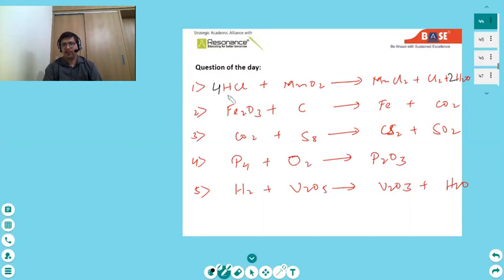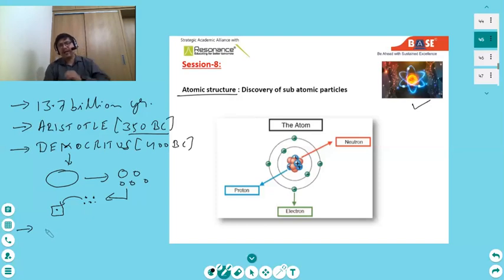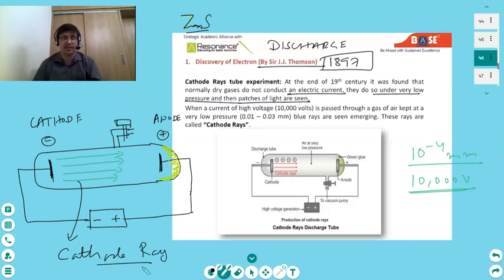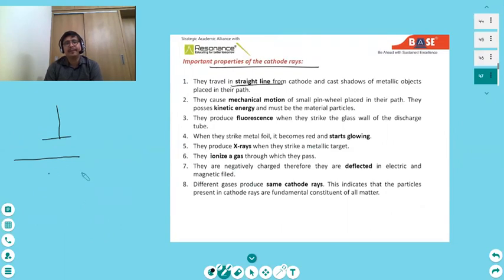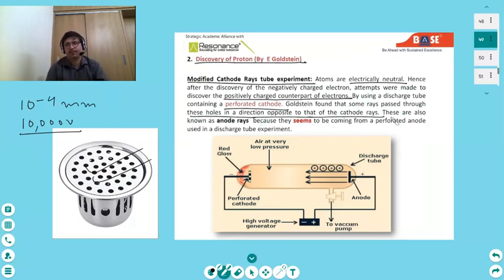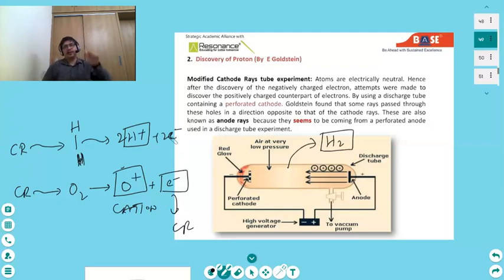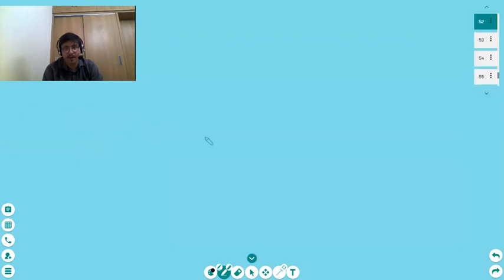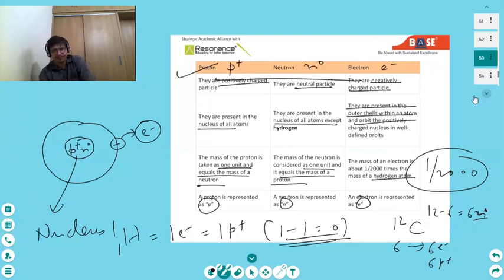S-8 Chemistry Bridge course, Class 10 to 11, CBSE,ICSE